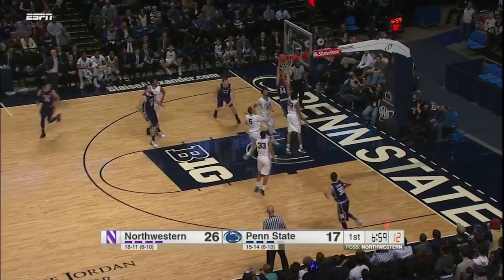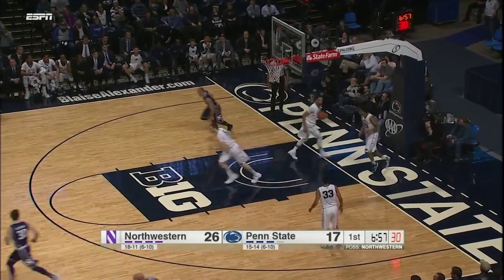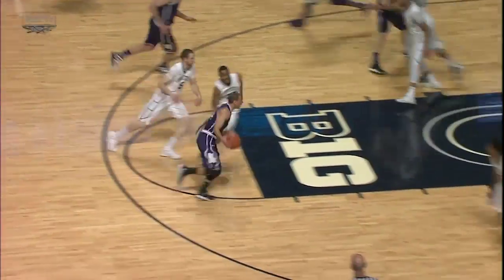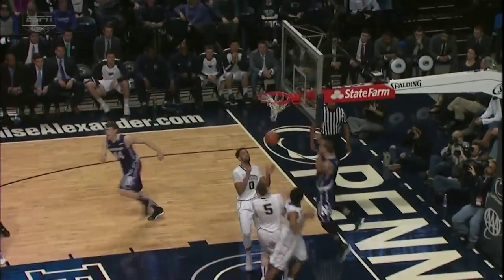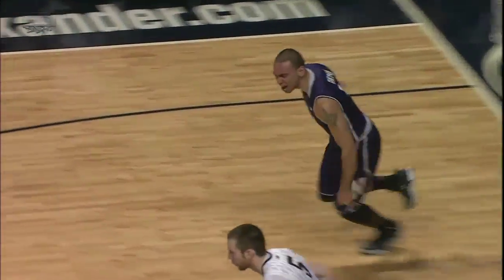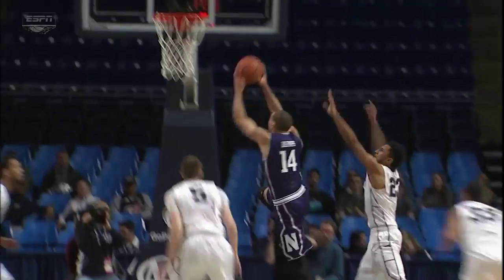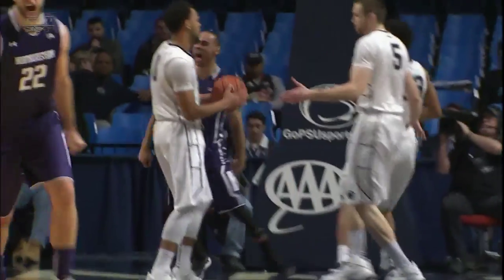Demps Two-Hand Slam vs. Penn State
Northwestern's Tre Demps turns the corner and drives the lane for the two hand slam against Penn State.